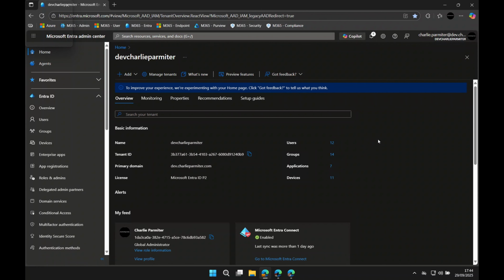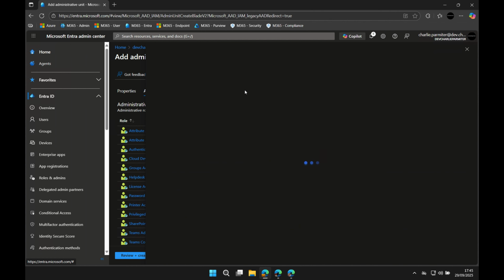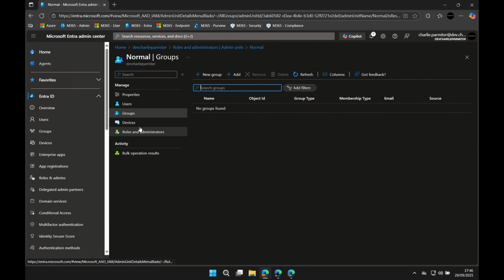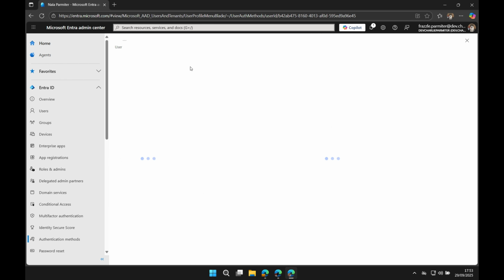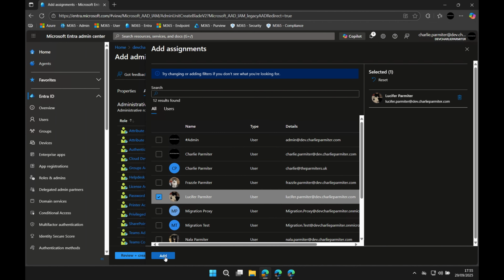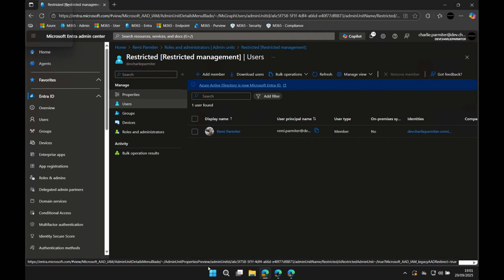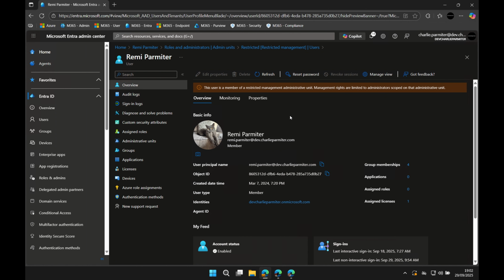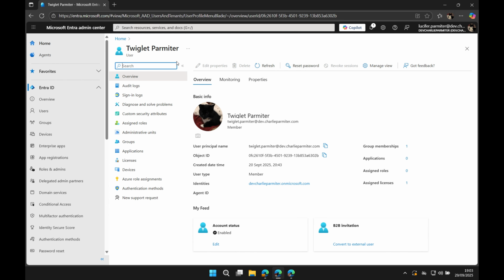Entra ID Administrative Units Overview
In this video, we explore Microsoft Entra ID Administrative Units (AUs). AUs are a useful feature that allows organisations to delegate administrative roles with least privilege.